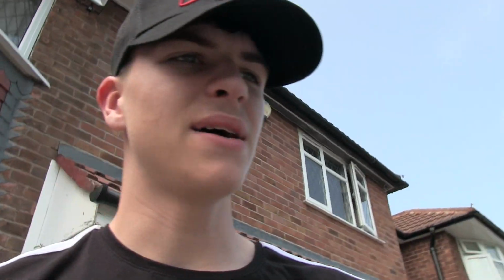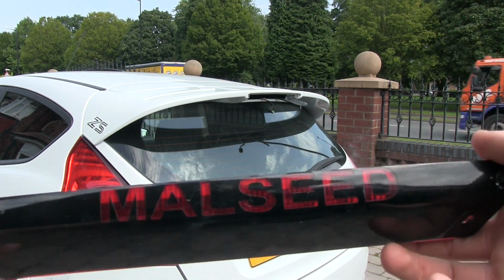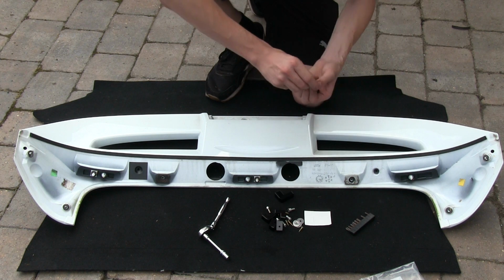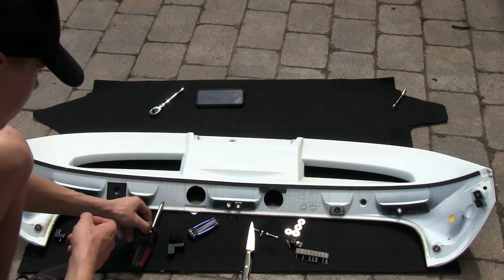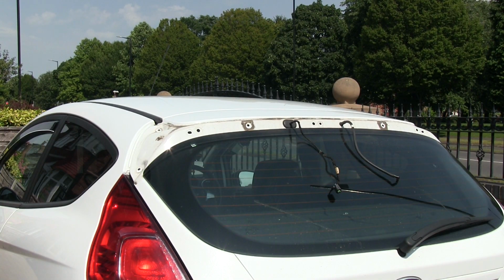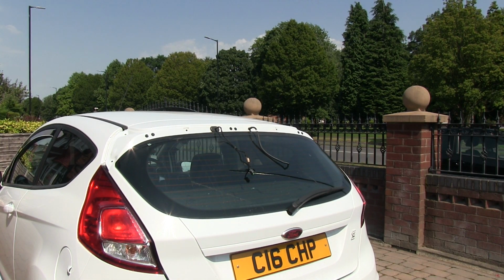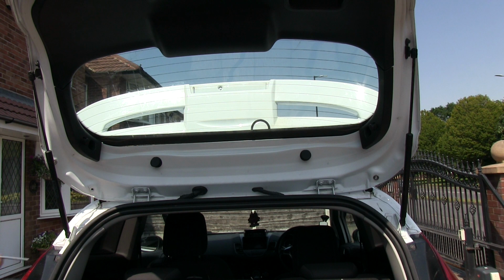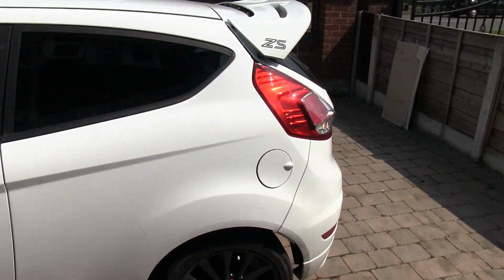Installing spoiler risers | Fiesta 1l ecoboost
FOLLOW @SAM.MALSEED (INSTAGRAM)
ADD @SAM.MALSEED (SNAPCHAT)

After getting bored of the aesthetics of my car, I knew it needed some modification. I'd already installed bonnet risers to change the look of my car and thought that I may as well rise my spoiler as well. the instillation of the spoiler risers was fairly easy but a bit annoying but we got there in the end.